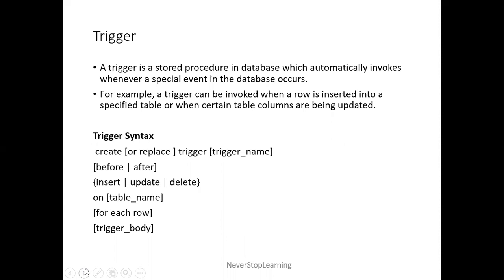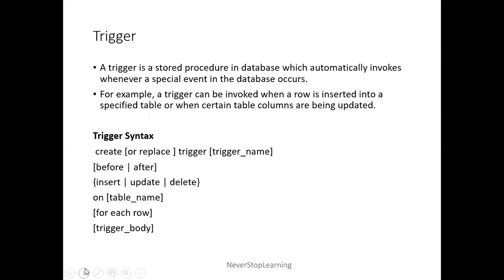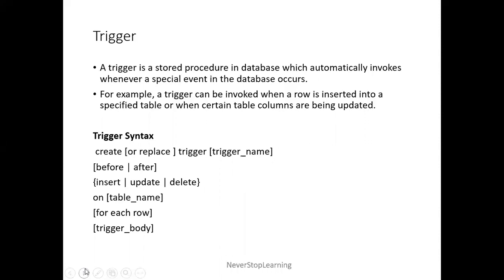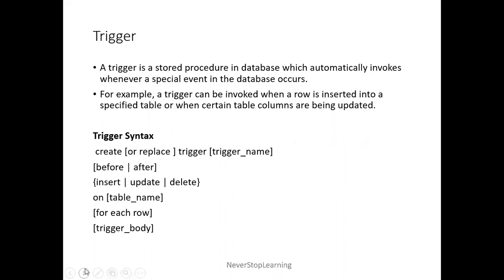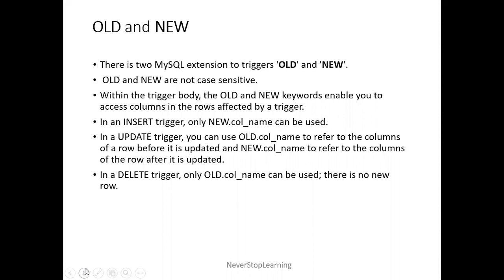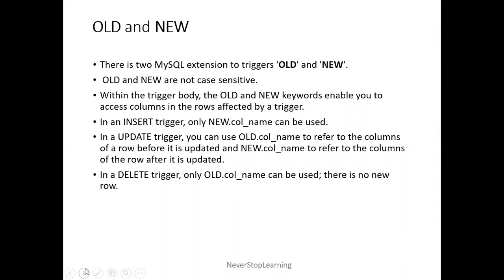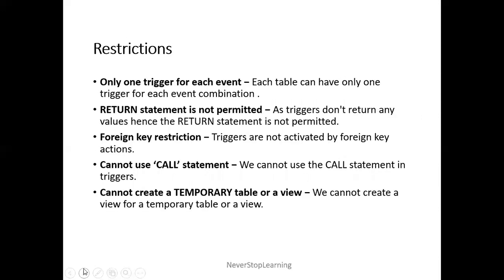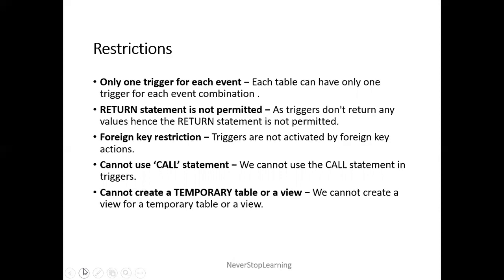Trigger Basics (DBMS)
Triggers
Syntax
Old and New Extension
Advantages Disadvantages
Restrictions